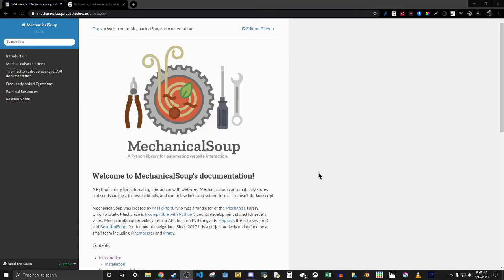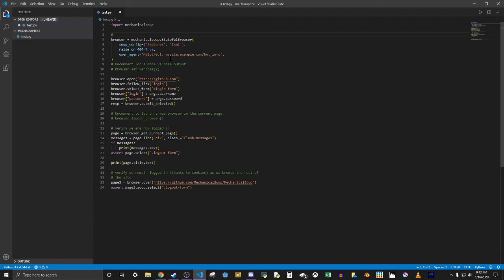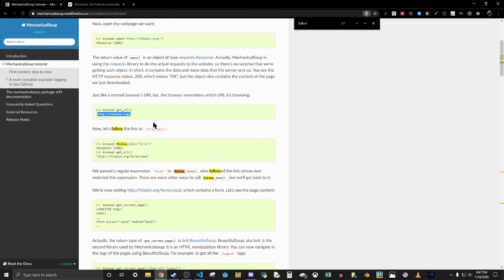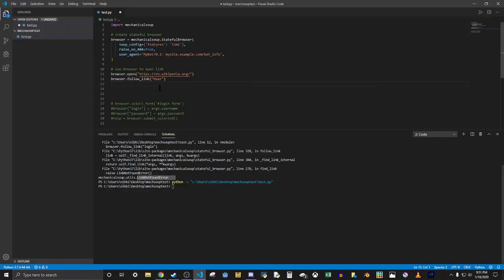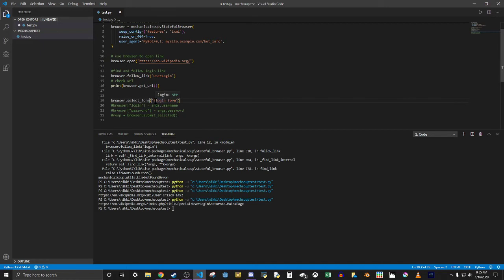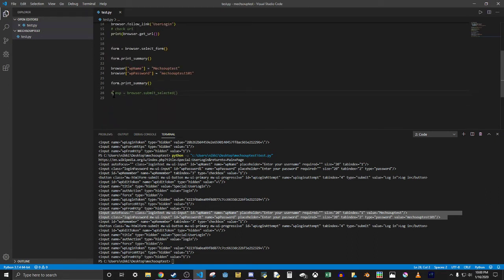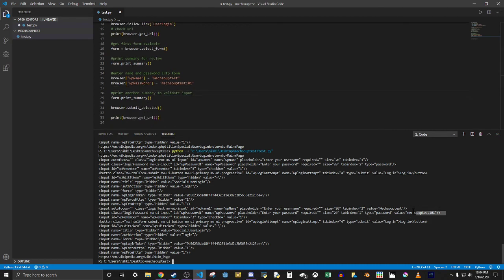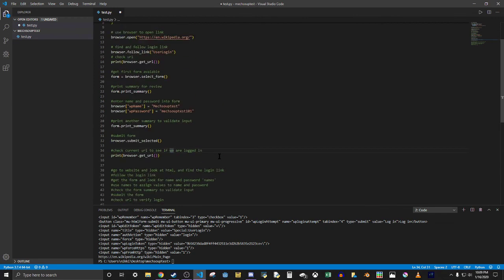coding - python - how to login to and navigate a website while logged in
a "short" tutorial on achieving your programmatic browsing goals :)

code here:

import mechanicalsoup

# create stateful browser
browser = mechanicalsoup.StatefulBrowser(
    soup_config={'features': 'lxml'},
    raise_on_404=True,

# find and follow login link
browser.follow_link("login")
# check url
print(browser.get_url())

# get first form available
form = browser.select_form()

# print summary for review
form.print_summary()

# enter name and password into form
browser["wpName"] = "username"
browser["wpPassword"] = "password"

# print another summary to validate input
form.print_summary()

# submit form
browser.submit_selected()

# check current url to see if we are logged in
print(browser.get_url())

# go to website and look at html, and find the login link
# follow the login link
# get the form and look for name and password 'names'
# use names to assign values to name and password
# check the form summary to validate input
# submit the form
# check url to verify login